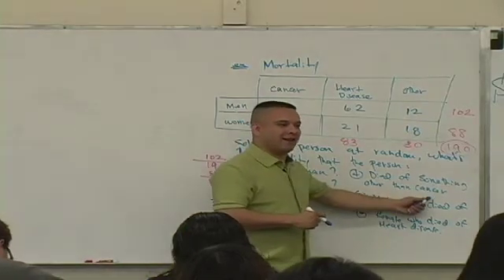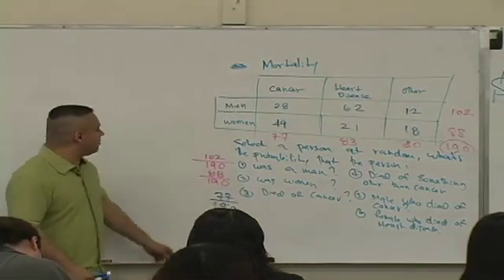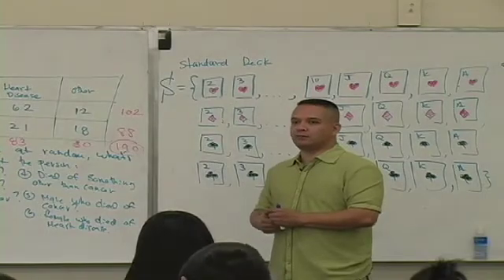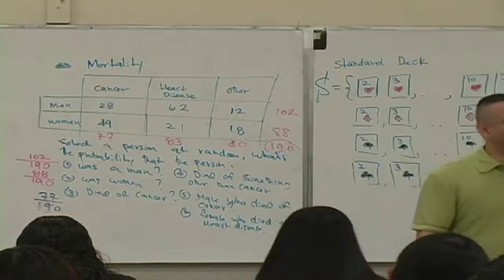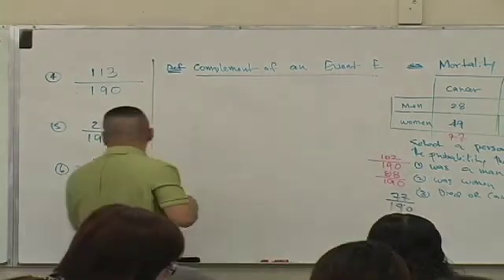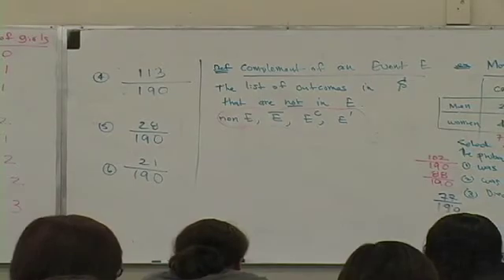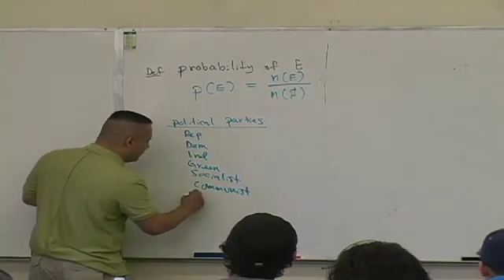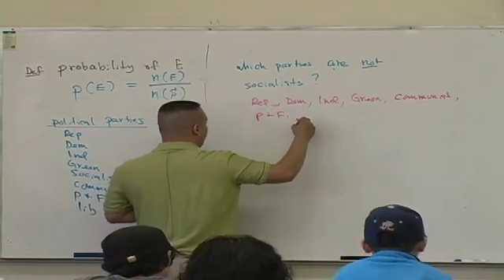Daniel Judge- Statistics Lecture 5 (part 14)